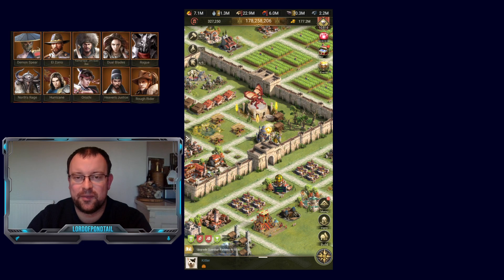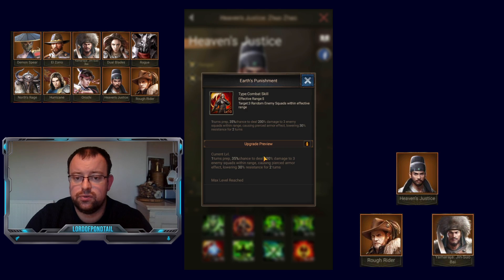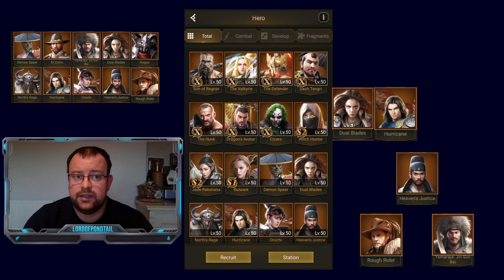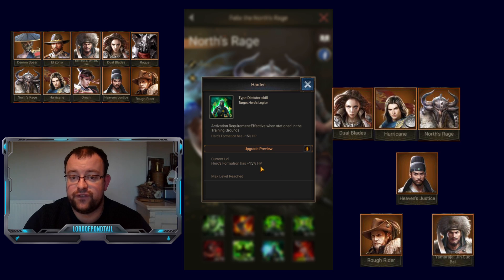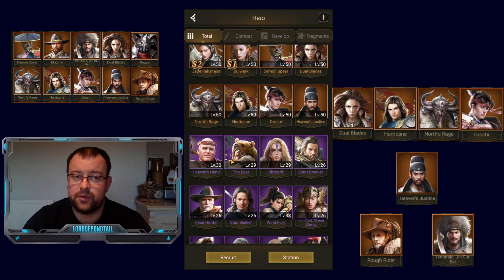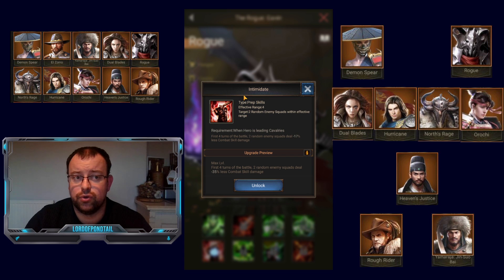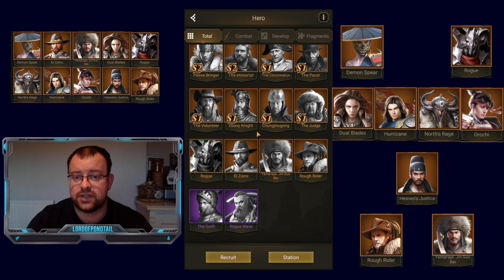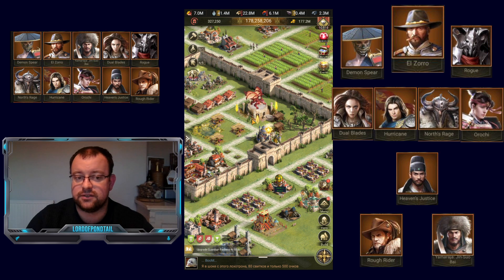Orange Heroes Ranked - Rise Of Empires Ice & Fire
In this video I am going to give my opinion on which of the 10 Orange heroes are the most important, both in the short and long term while playing the game. I will give a brief overview of each heroes skills and explain why I've ranked them where they are, but who will come out on top!?

Time Stamps:

00:32 Rough Rider & Yamaraja
01:48 Heavens Justice
03:14 Dual Blades
04:35 Hurricane
05:48 North Rage
06:50 Orochi
08:20 Demon Spear
10:07 Rogue
12:13 El Zorro